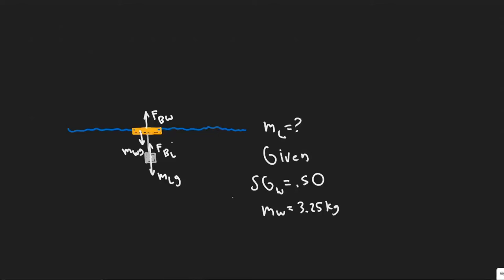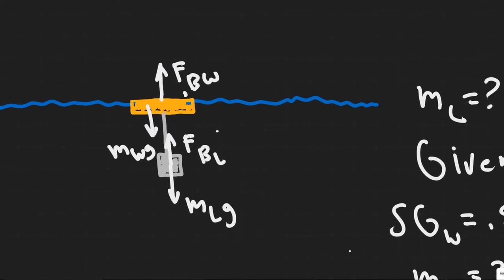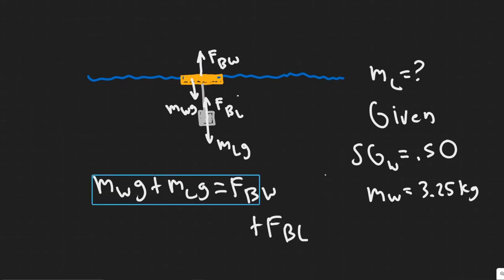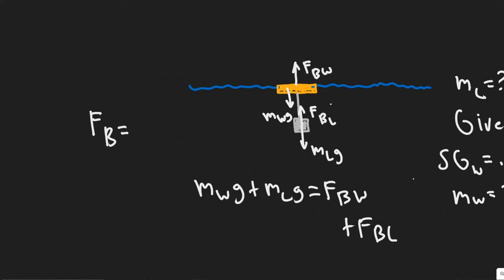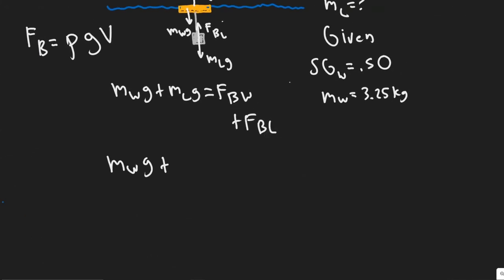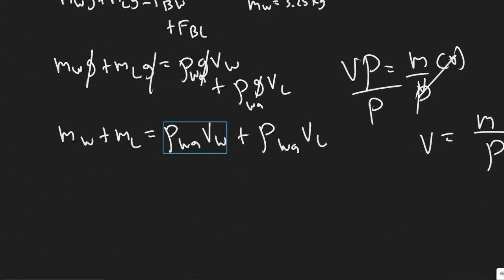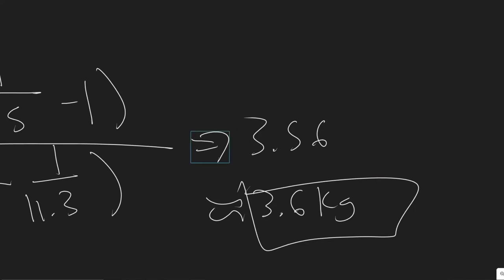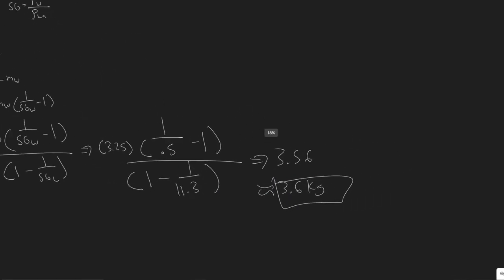A 3.25-kg piece of wood (SG = 0.50) floats on water. What minimum mass of lead, hung from the wood b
A 3.25-kg piece of wood (SG = 0.50) floats on water.
What minimum mass of lead, hung from the wood by a
string, will cause it to sink?